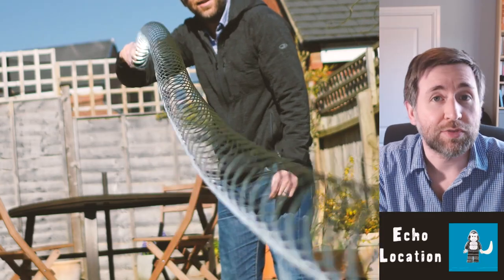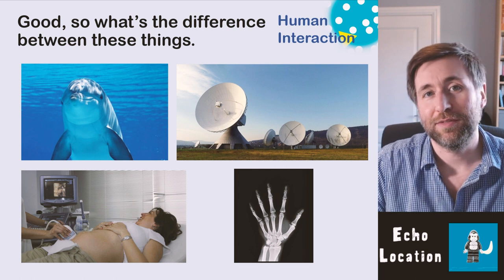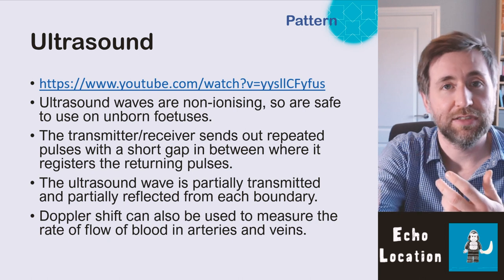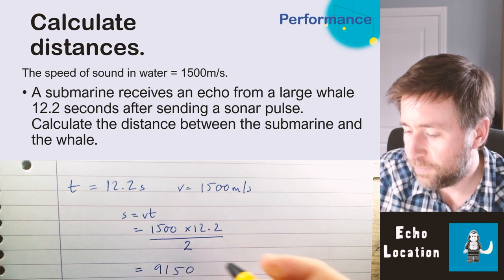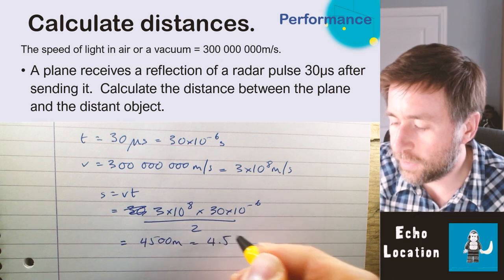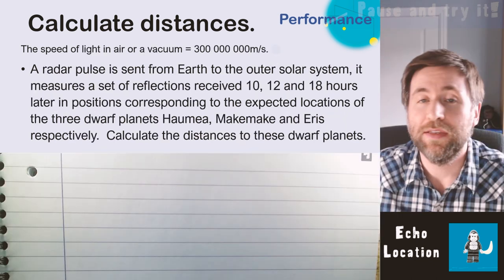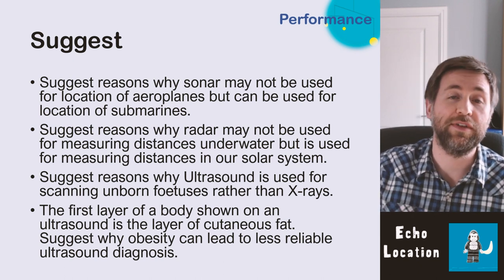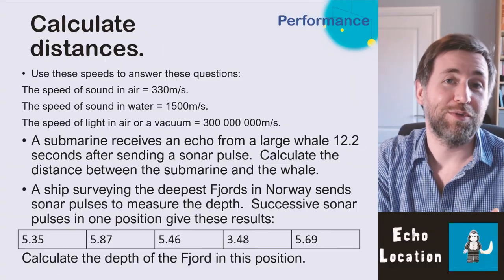Get Full Marks on the Hardest Echo Location - in Depth GCSE Physics waves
Echo location is a pretty simple application of the wave speed equation.  But they can ask some really hard questions about it!  Simply time the reflection of a wave to return to the emitter and you can calculate the distance, but don't forget the time is for there AND back!

Echo location is also called pulse echo technique.  I discuss sonar and radar, dolphins and bats, and also the medical use of ultrasound for diagnosis and treatment.

Other channels cover the content but GorillaPhysics will help you get the grade 9.

Grab my new book to help you get ready for studying A Level Physics and to prepare for the exams:
Paperback or Kindle